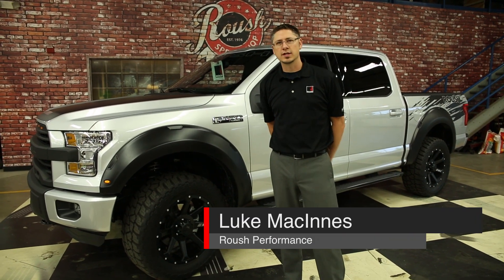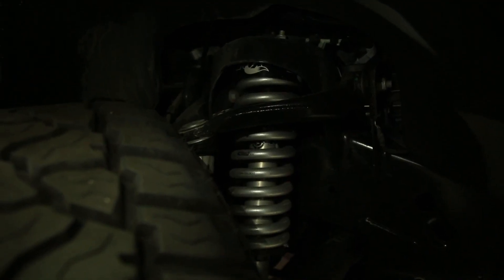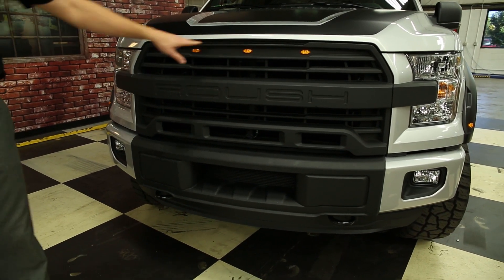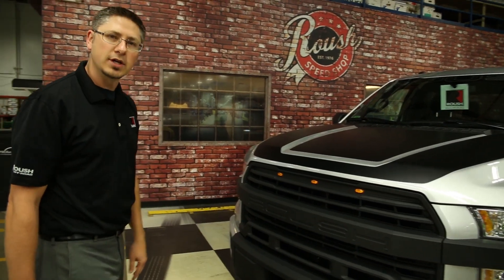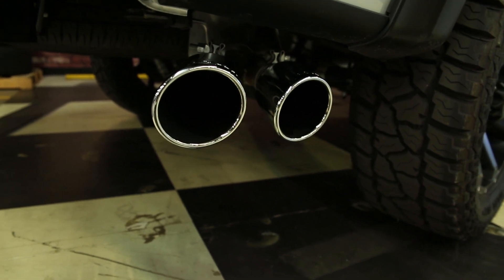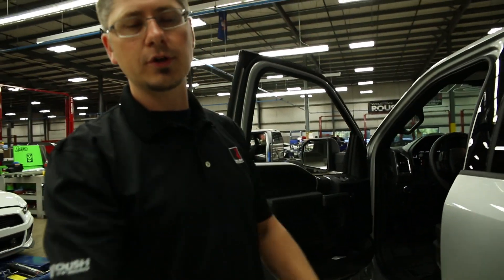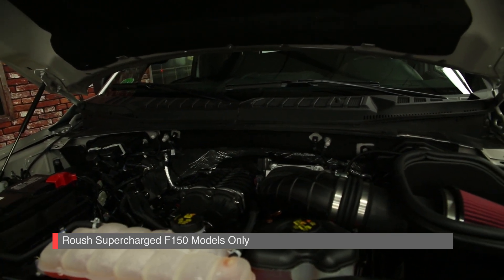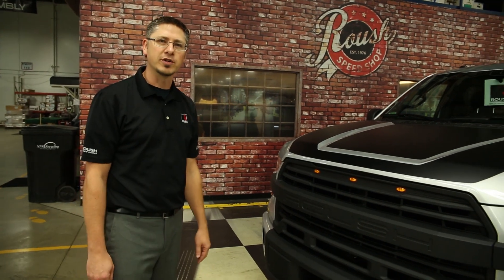2015 ROUSH F-150: A Closer Look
ROUSH's own Luke MacInnes gives us a rundown on what makes the 2015 ROUSH F-150 a one-of-a-kind road warrior.